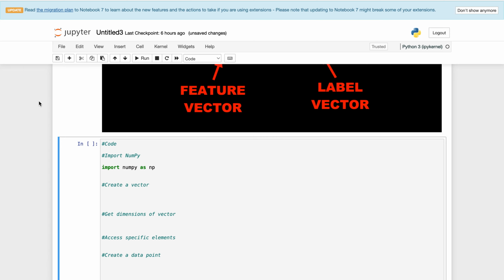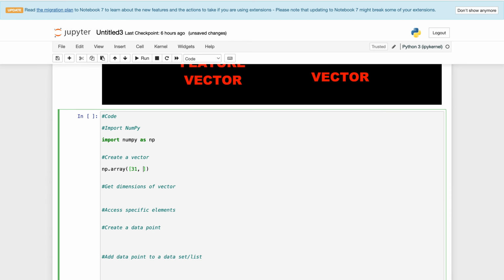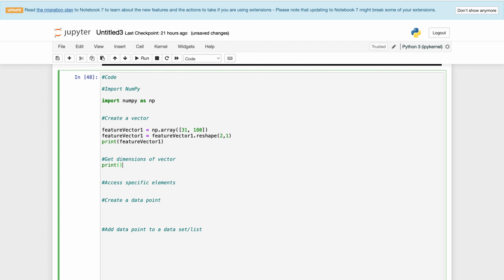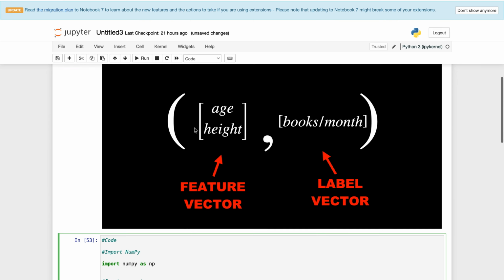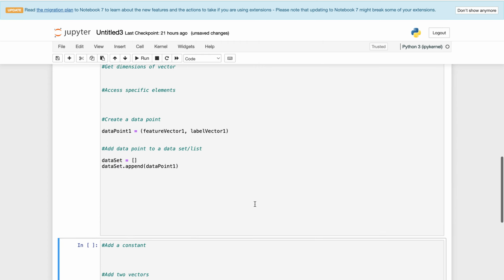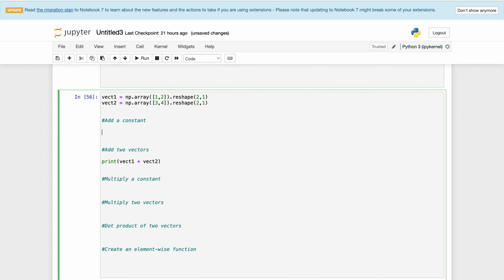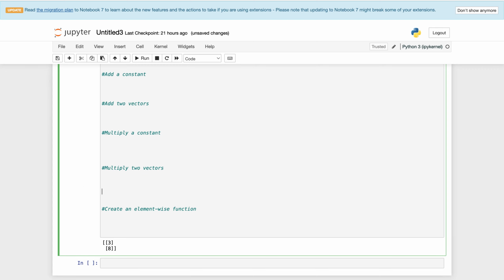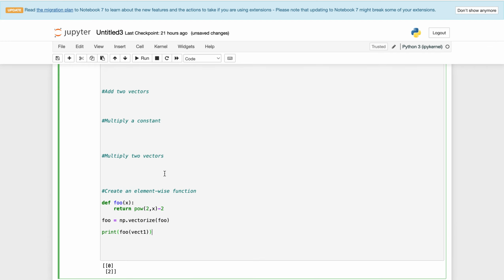NumPy Explained for AI 1.1: Vectors